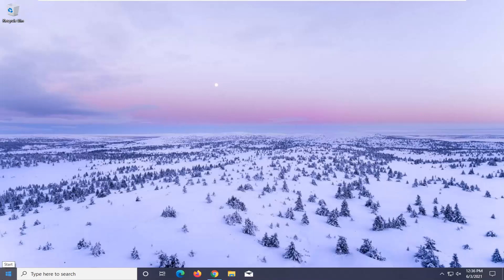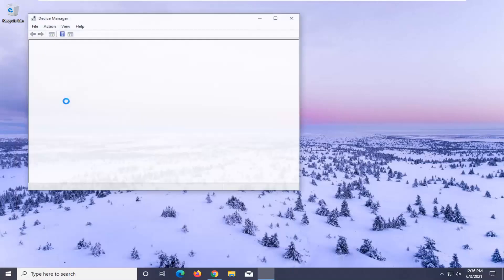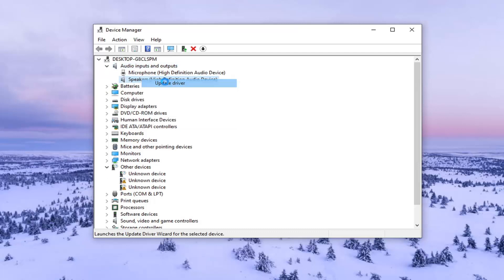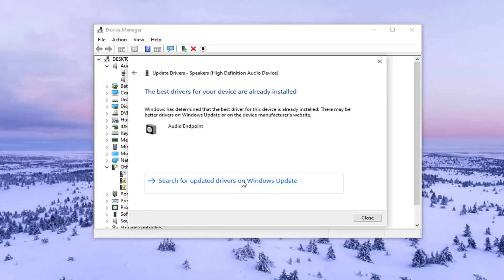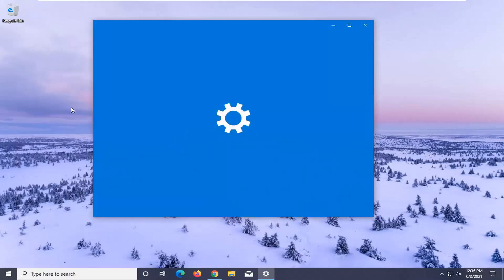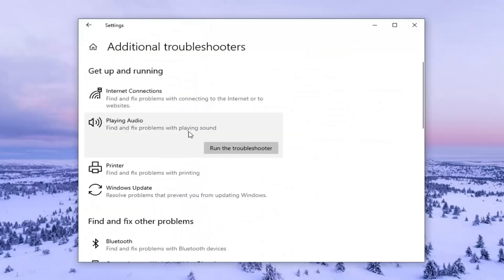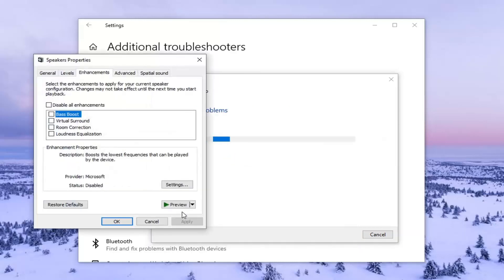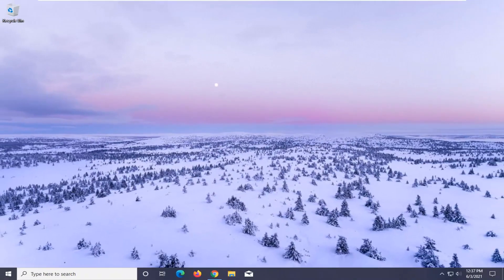How To Fix ASUS Laptop Sound/Audio Not Working [Solution]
If you use your computer to watch business presentations, review audio transcriptions or talk with clients over a chat program, none of these options will work if your computer is not producing sound. Your computer's motherboard controls all sound functions, so it's the first thing you should check to determine why your computer is not producing sound. However, the no sound problem may not lie with your ASUS motherboard at all, so check all the other possibilities before determining that it's your motherboard that's defective.